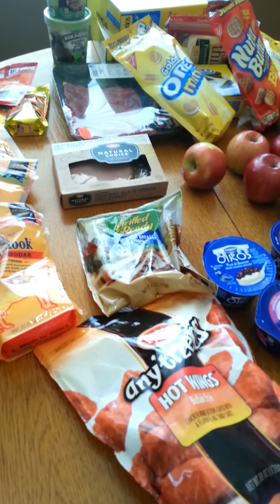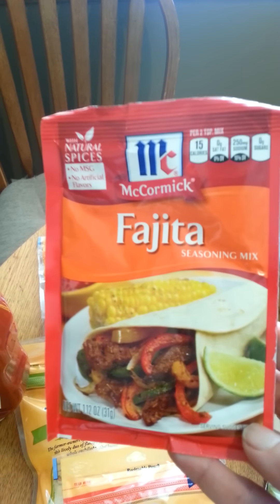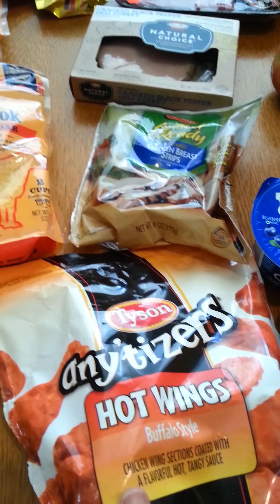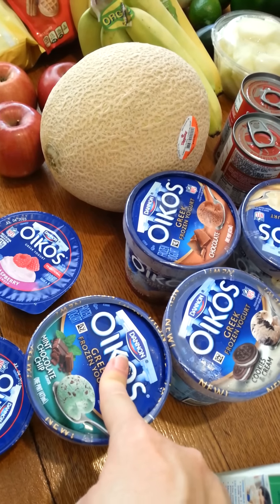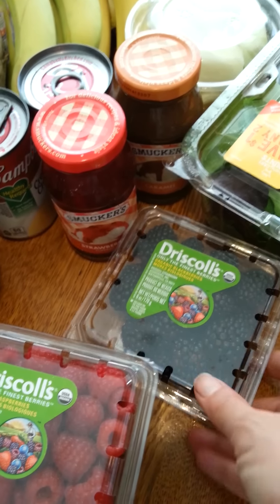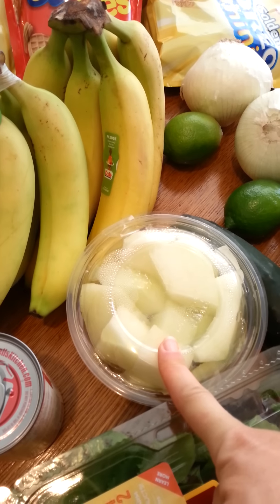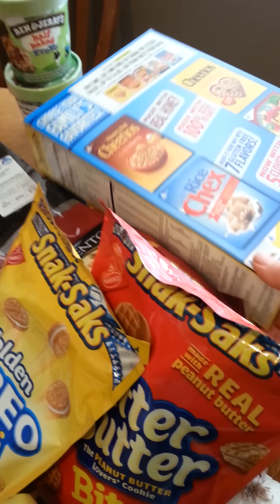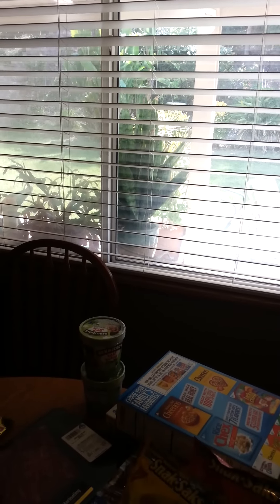Grocery Haul Time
Thank you all so much for watching. I hope you all are having a great weekend!:-)